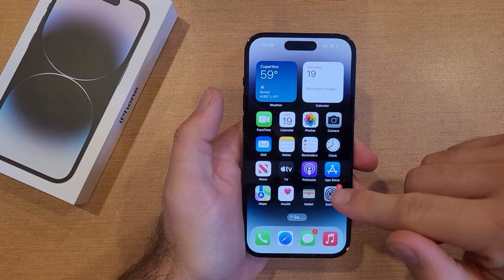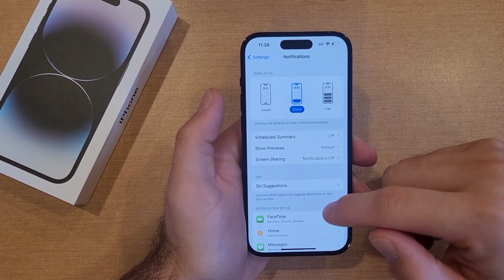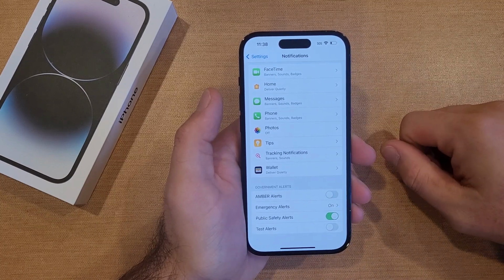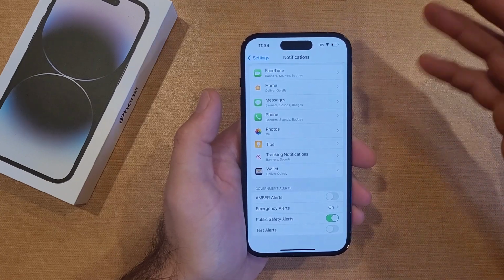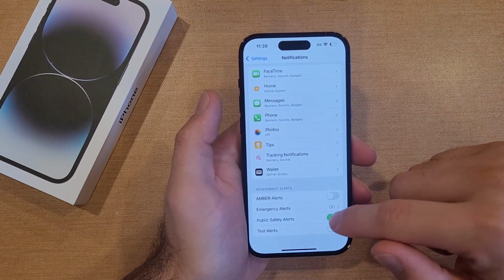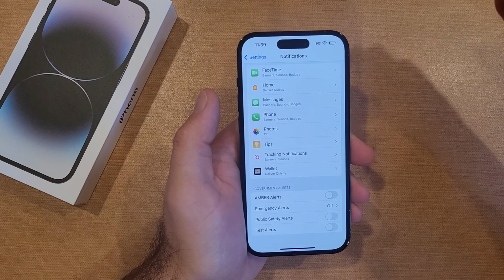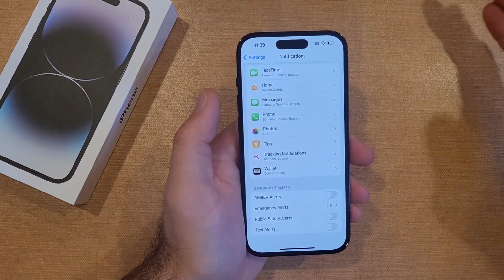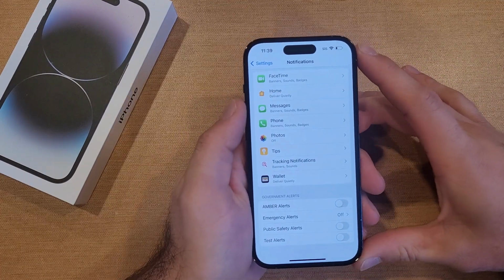Amber Alerts Off iPhone 14/Pro/Max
How to turn off Amber alerts iPhone 14/pro/Max